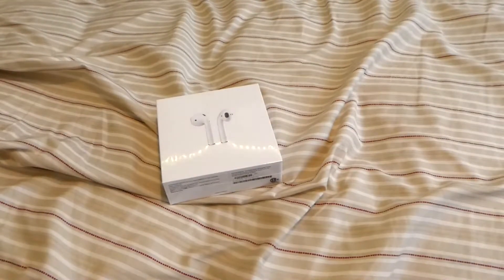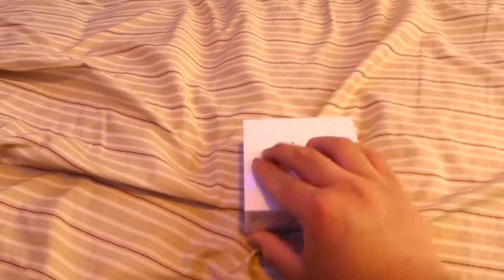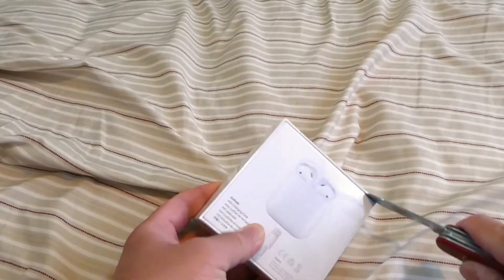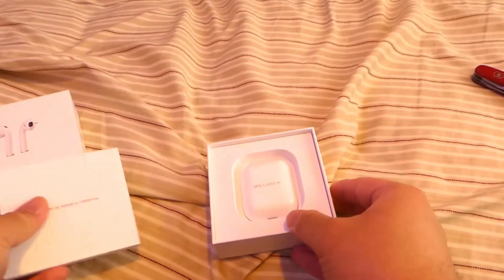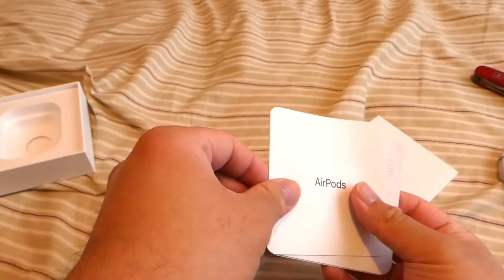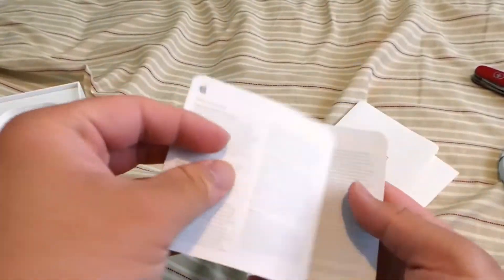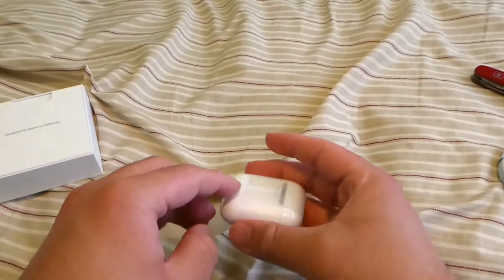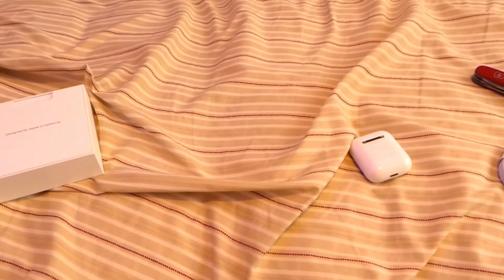AirPods Unboxing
Hi everyone. I received some AirPods as a part of a deal in the Apple Store website and I wanted to present a quick unboxing video. I recorded this a while ago but I was a little lazy to upload it.